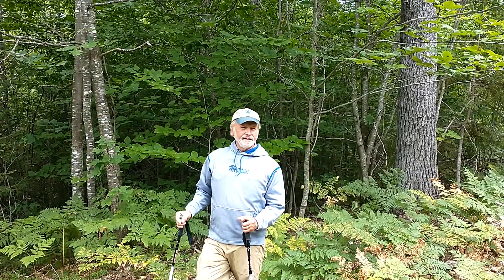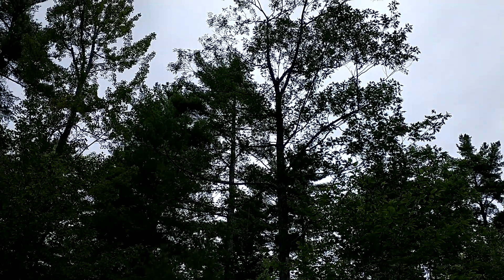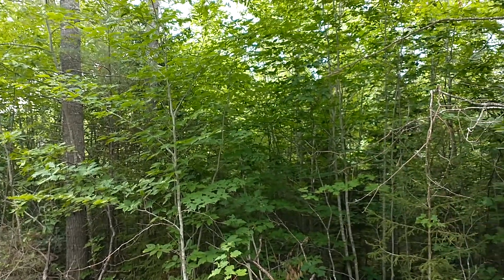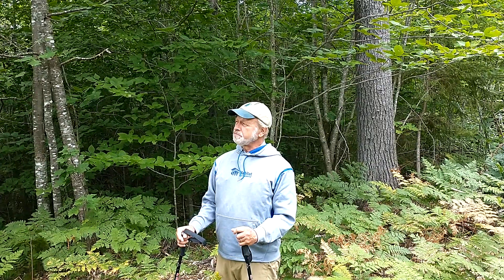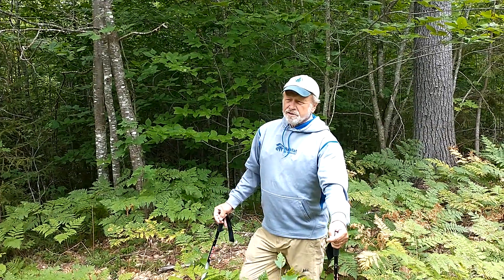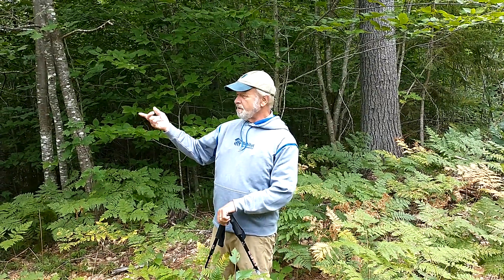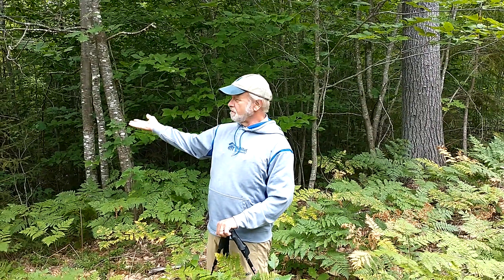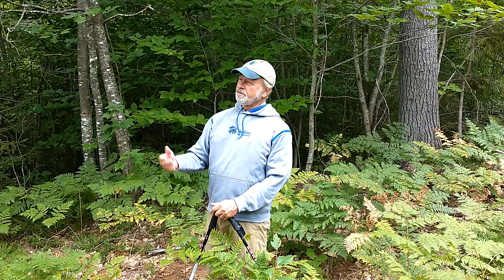Managing Old-field White Pine with a dominant hardwood understory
Parks-Bennett tract in Bethel, managed for decades by Chadbourne Tree Farms.  Excellent pine growing stock, but how do we keep pine in the future?